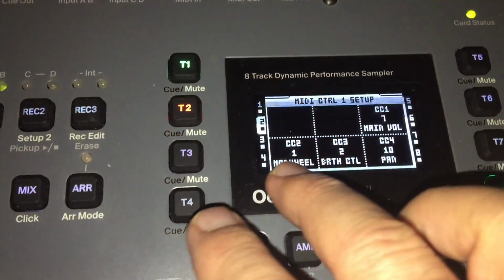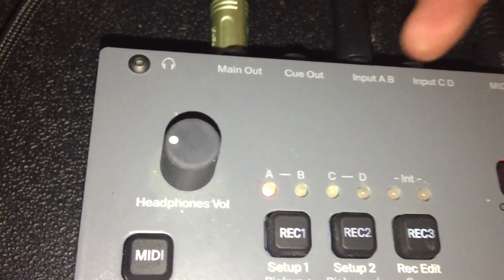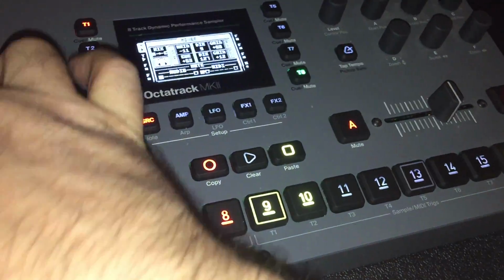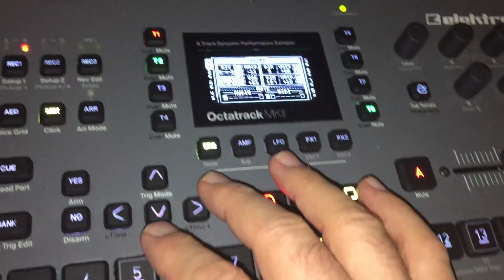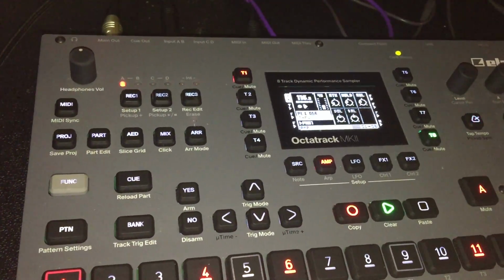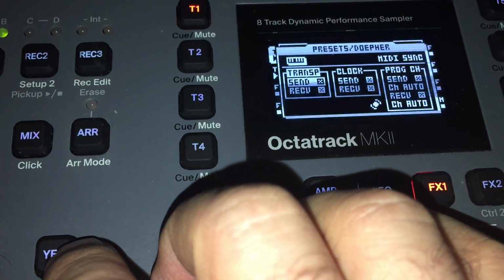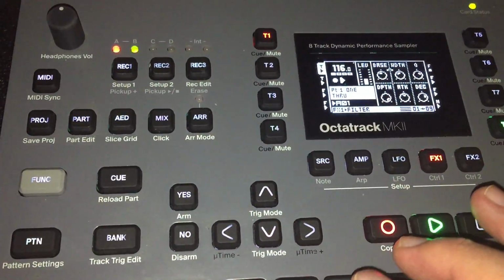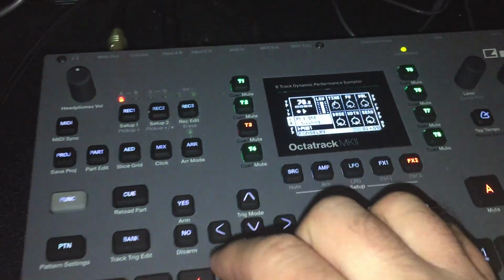Using Elektron Octatrack with Modular: CV.OCD Introduction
Here I test setup Elektron Octatrack via the cv.ocd device to control small modular system.